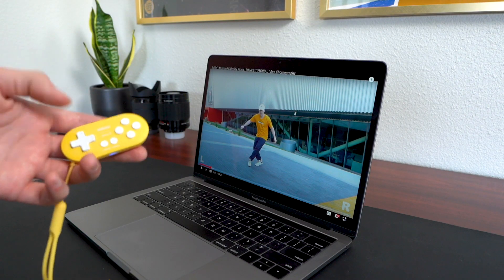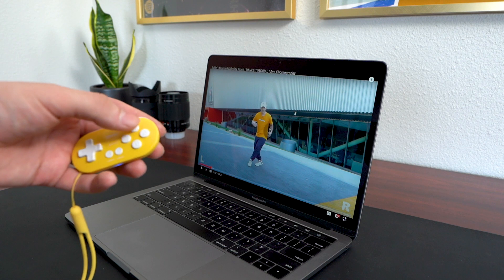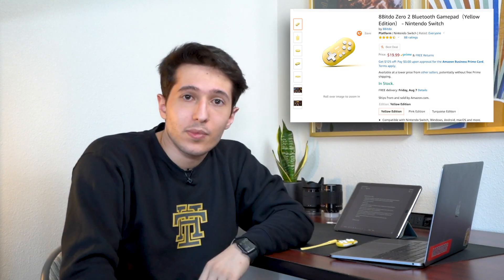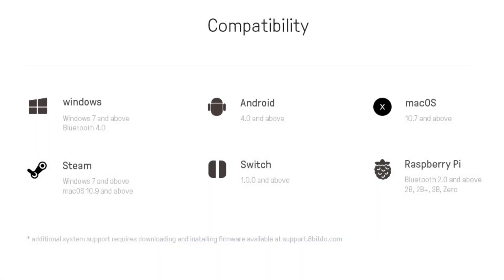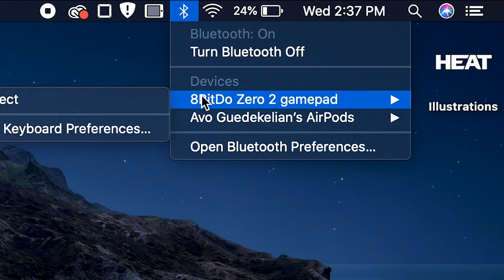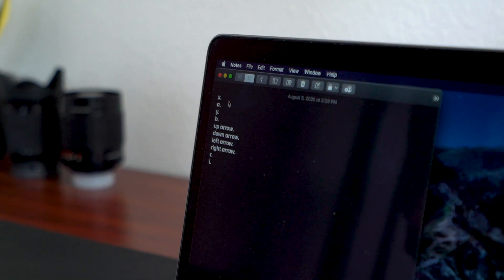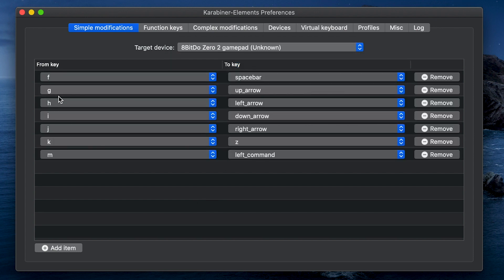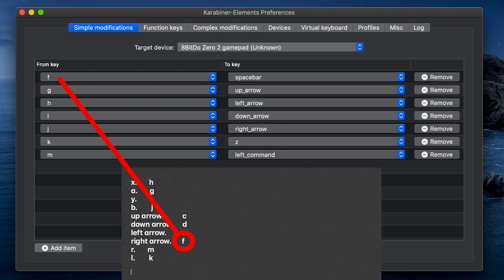Control your Laptop with a Remote (For Anki, Dance Tutorials, etc.)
Increase your efficiency by linking a remote to your keyboard.
1. For online dance tutorials, it usually makes it inefficient to approach your laptop every time you'd like to rewind a few steps.
2. For Anki (Flashcard Site), I was able to increase my efficiency and comfort, since I could sit back and program the 1,2,3, spacebar, and other common keys onto the remote.

Important links:
8BitDo remote on amazon